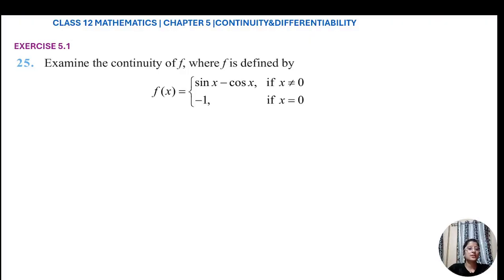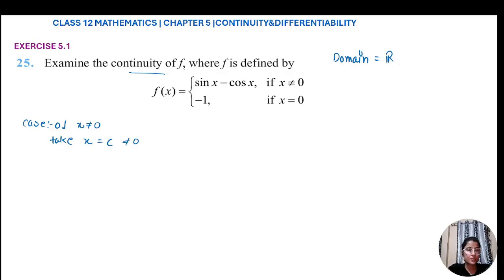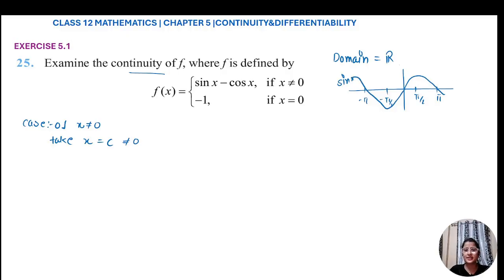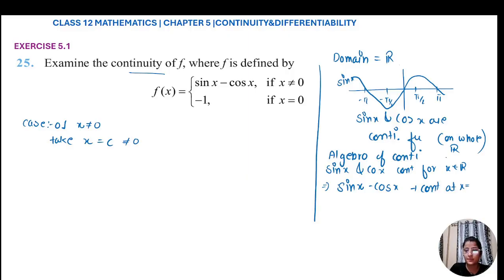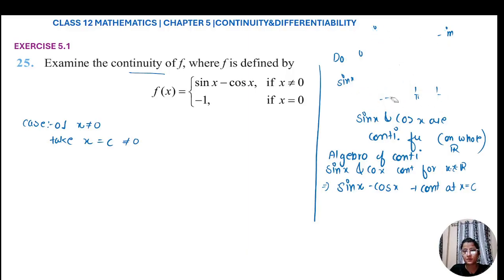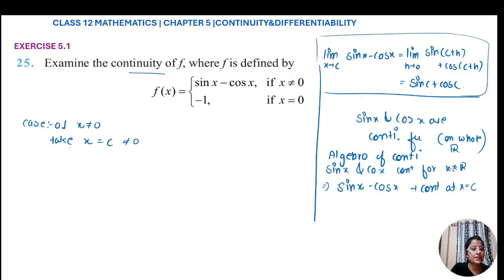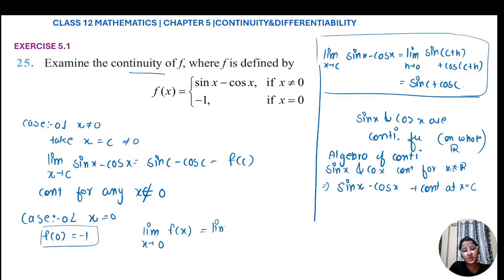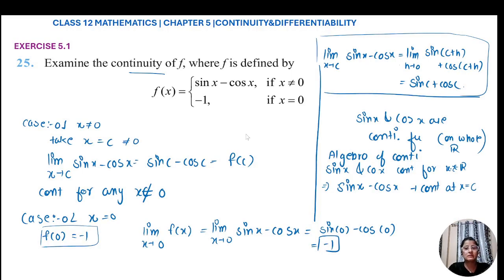Class 12 Maths | Chapter 5 | Continuity & Differentiability | Ex 5.1 Question 25 | Boards Exam